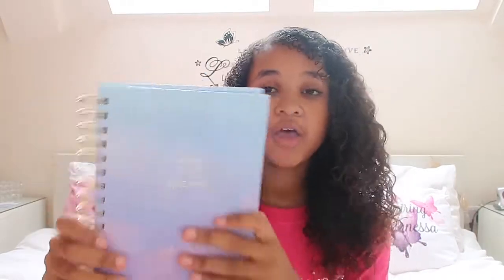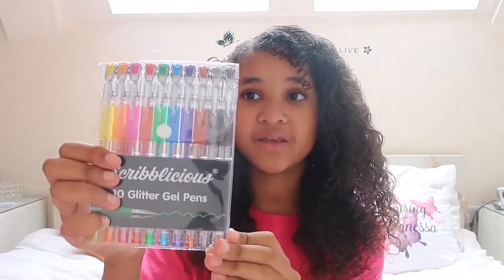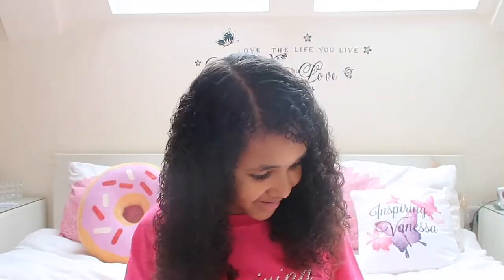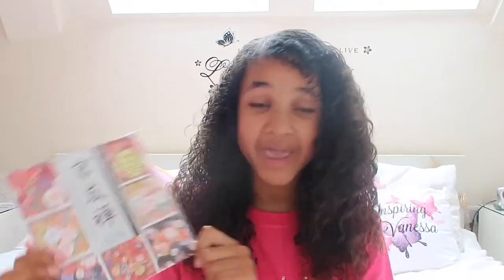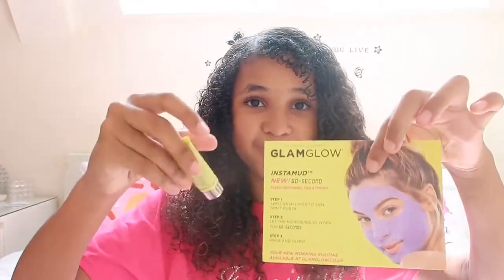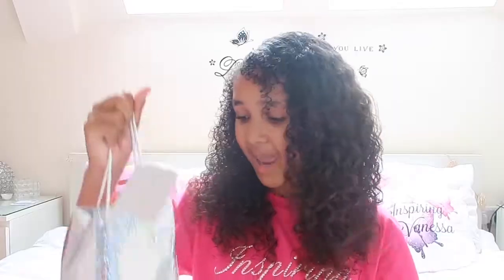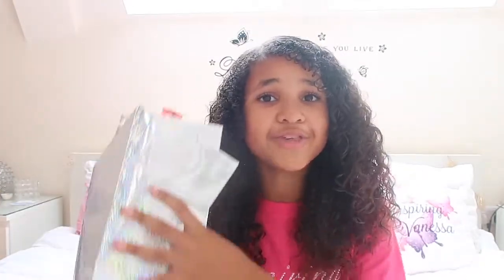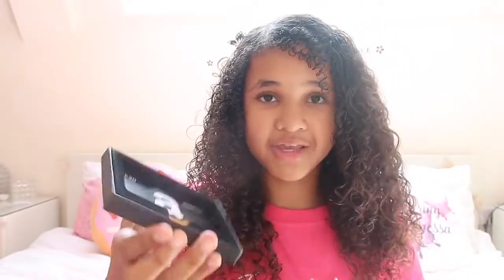WHAT I GOT FOR MY BIRTHDAY 2018! | Inspiring Vanessa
Hey Inspirators!

WHAT I GOT FOR MY BIRTHDAY Video is here! 2018!

Hi My name is Vanessa, I'm 12 years old and I'm and international, award winning motivational speaker, YouTuber , Kidpreneur, Author of The 5 Secrets of Public Speaking Success book, Vanessa's Book of Quotes and 12 keys to success - audio book and an Artist . On my YouTube channel I do DIY's , Speeches from Events , Collaborations with world-class speakers and exciting Vlogs .

My goal is to inspire and motivate children to be themselves , have courage and be who they want to be . My dream is to meet  Ellen Degeneres , so if you know anybody who knows somebody , who knows somebody , who knows Ellen please let me know !

I also run two main series on my channel the first one is " Keys to Success " and " Motivational Movies " if you would like to check out those videos the links to the playlist is down below

If you did not know I published my own book about public speaking and also helping to improve your confidence! If you would like to find out more awesome ways to improve your confidence , click the link right here !

Equipment I use for my YouTube Videos

🔴My iPad

Don't forget to give this a huge thumbs up and I'll see you Monday live and don't forget I post daily videos!

From Vanessa 💕